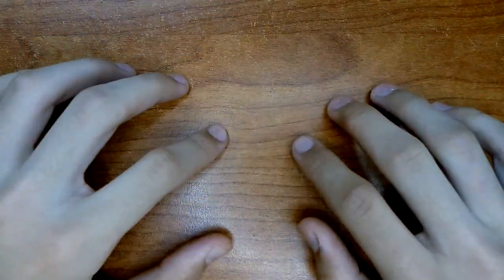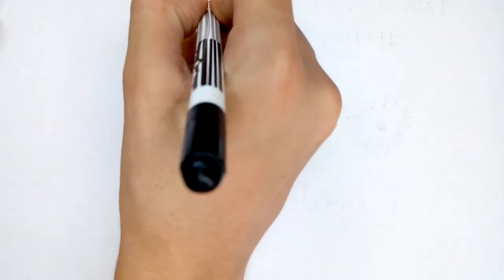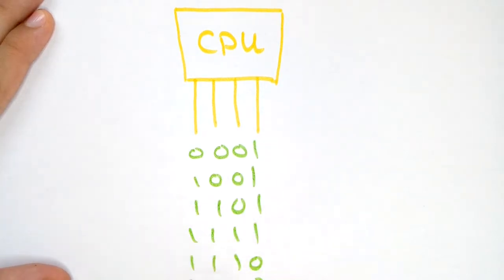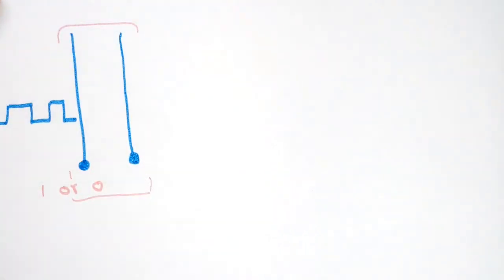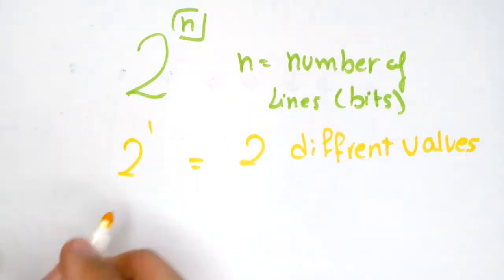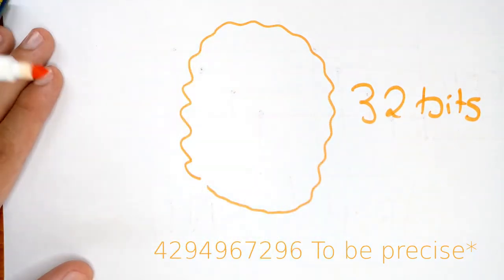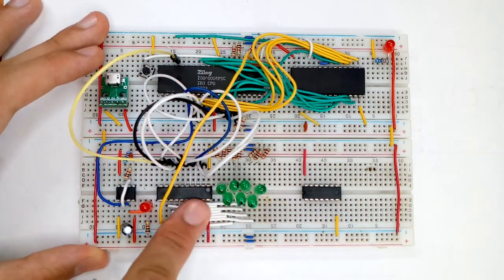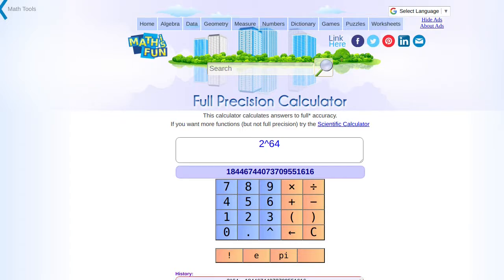MegaFavNumbers - Data Buses in Digital Computing, why I love 18446744073709551616 | SMM's Blog #10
Data buses controls the CPU and they are a very cool thing to talk about, as they identify the amount of instructions of data a CPU could handle at a time, the numbers of combinations are dramatic, which best suit the event of MegaFavNumbers !

Chapters
0:00 Intro
0:40 An Example & CPU Registers
1:15 Instructions & the Data Bus
3:15 Examples on data bus width
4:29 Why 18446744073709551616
4:52 Outro

Not All of the pictures used here are mine